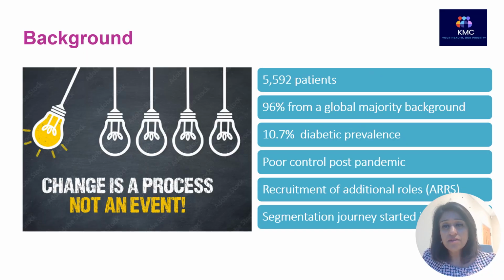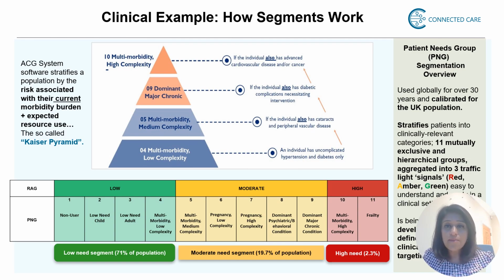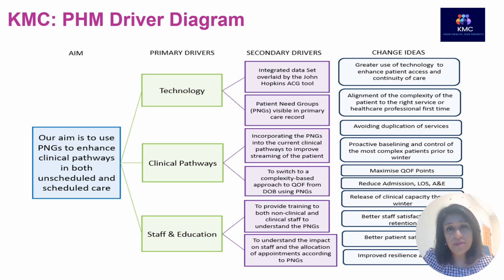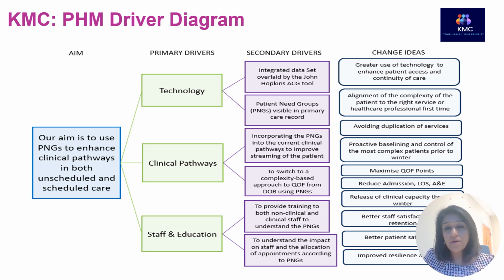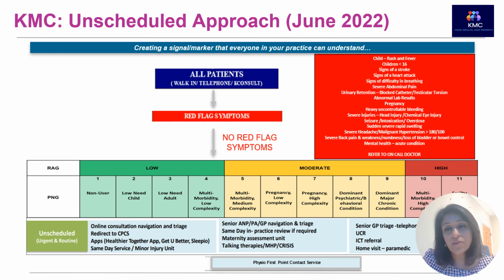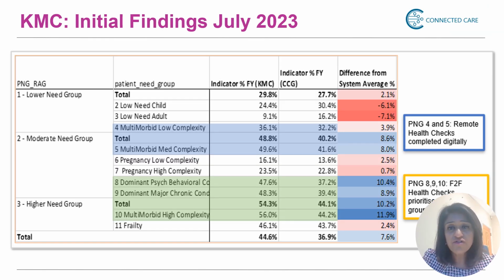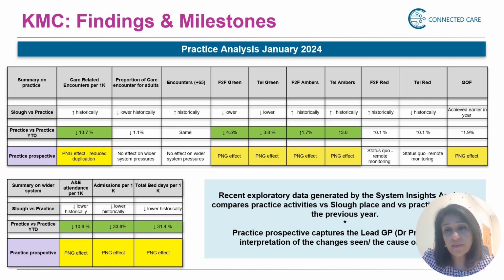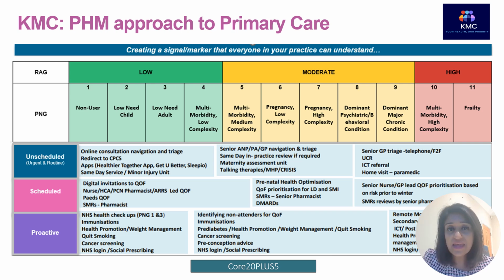International Perspectives: Dr Priya Kumar, GP, Kumar Medical Centre, United Kingdom